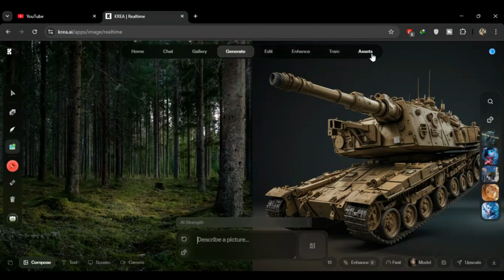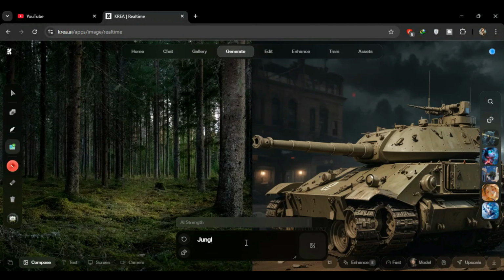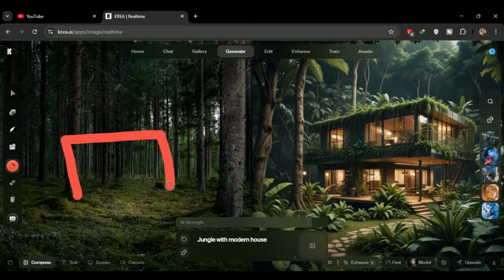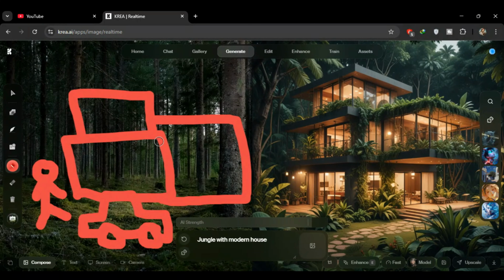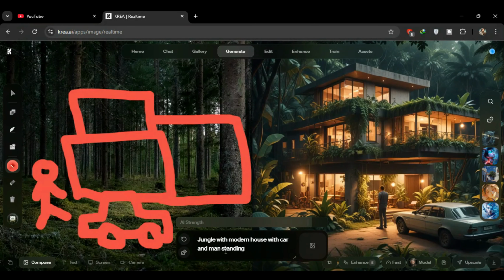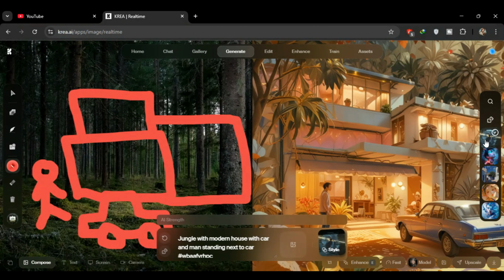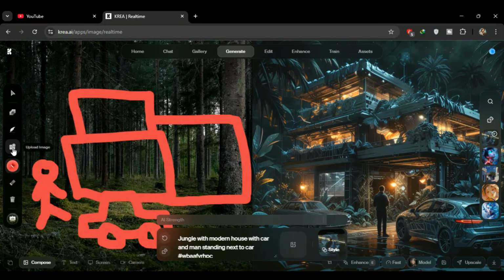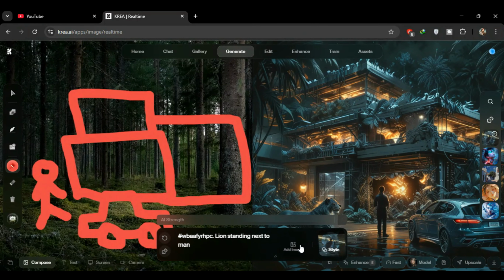Mind-Blowing Real-Time AI Image Editor Revealed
Unleash your inner artist with Krea AI! ✨  This revolutionary tool lets you create stunning AI art in real time.  Watch as your imagination comes to life as you type, draw, or simply describe your vision.  This video is your quick start guide to mastering Krea AI.

0:00 Intro: What is Krea AI?
0:30 Real-Time Image Generation Demo
0:55 Key Features & Benefits
1:15 Different styles generation
2:22 Image uploading to train model
2:45 Different type model selecting
2:57 Outro: Your Creative Journey Starts Now!